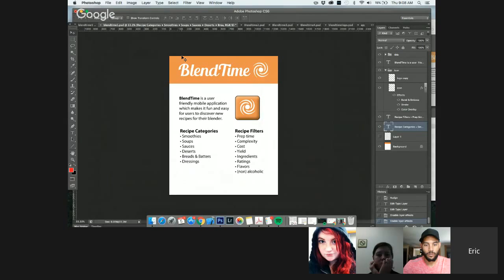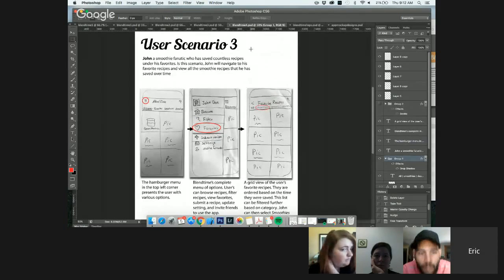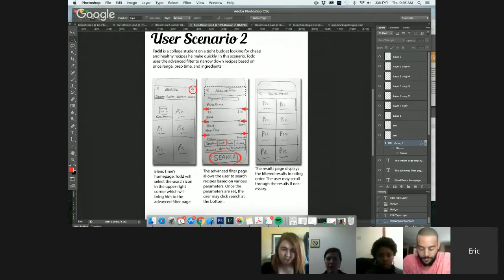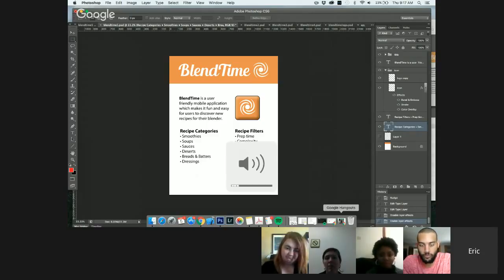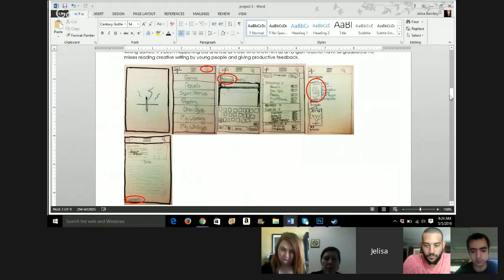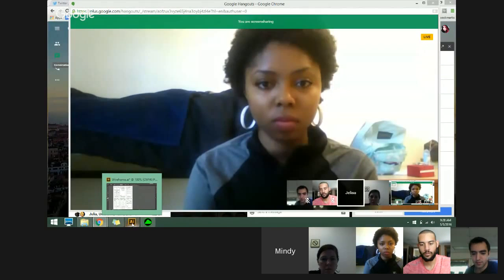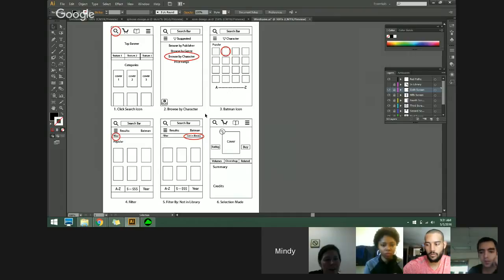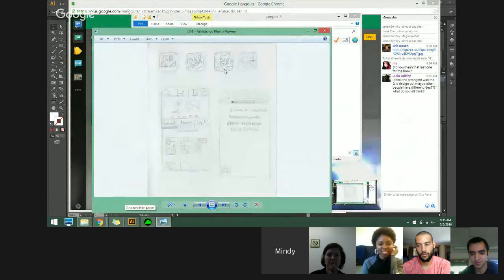INTM 3050 critique